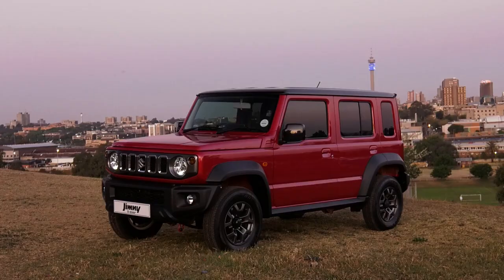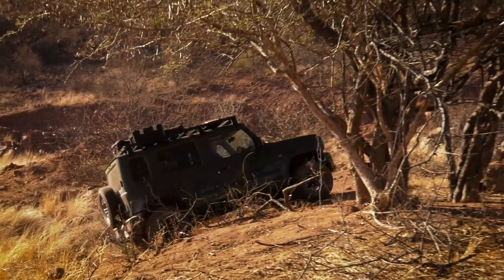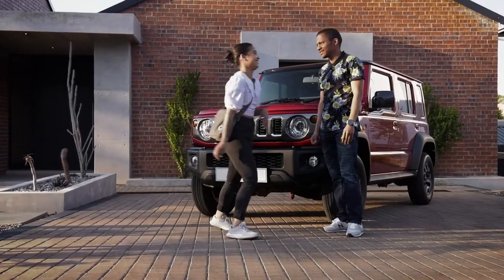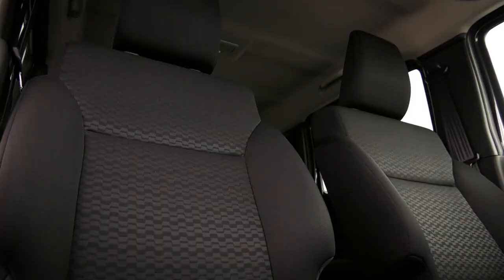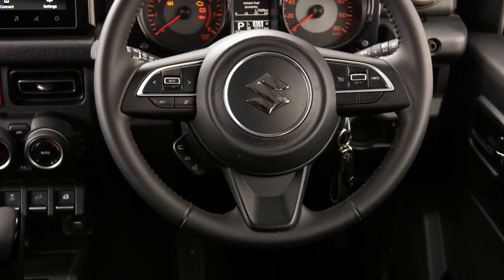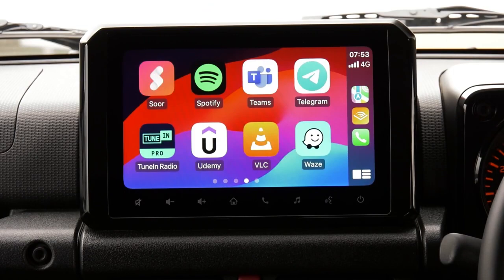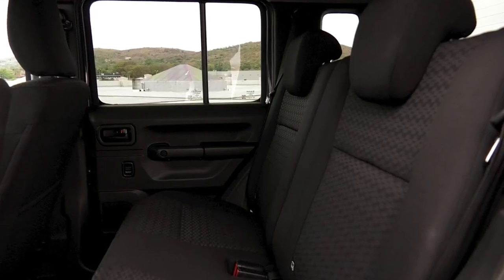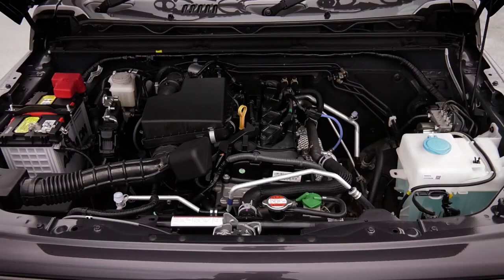Suzuki Jimny 2024